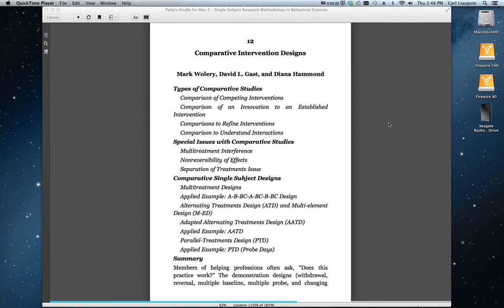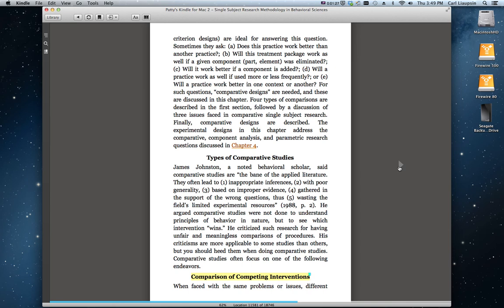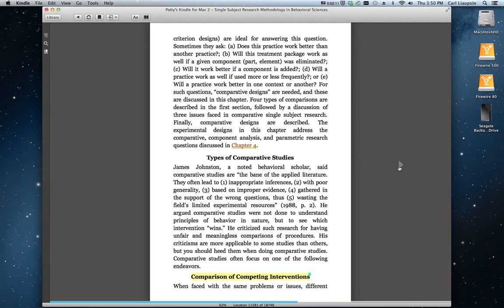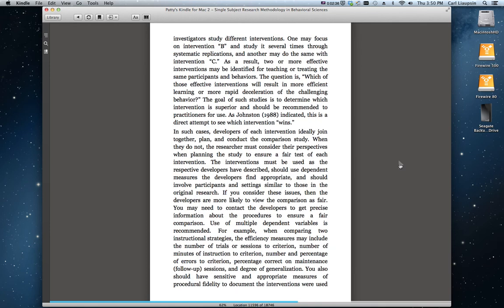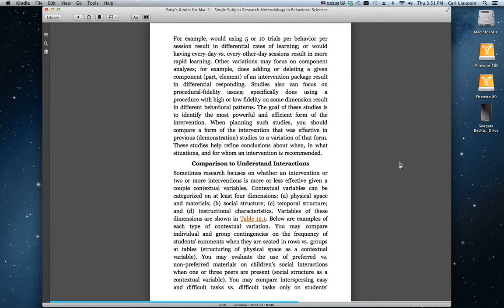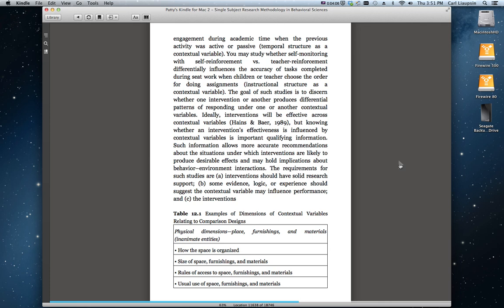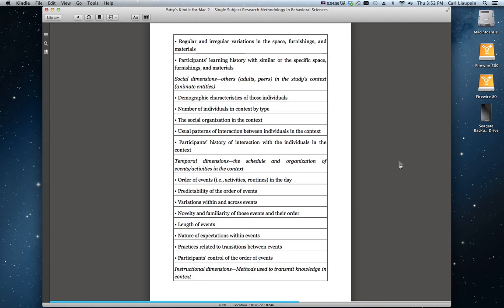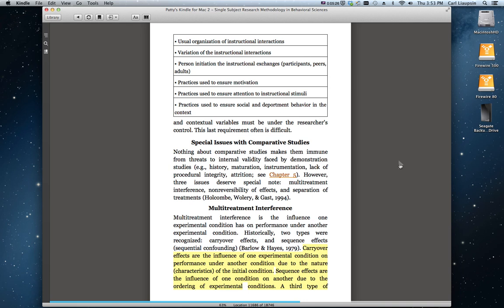SERP 590: Chapter 12 Gast Text Part 1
Review for SERP 590 students of Chapter 12 of the Gast SSR Text.